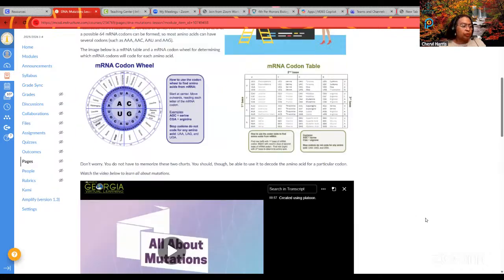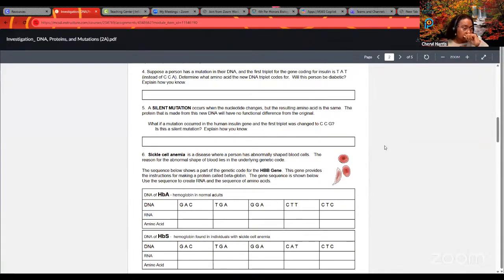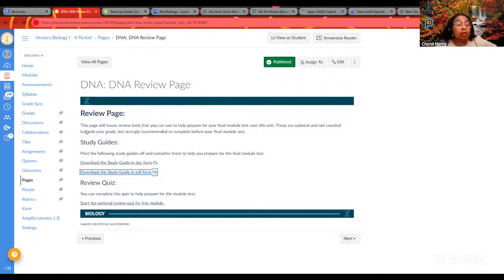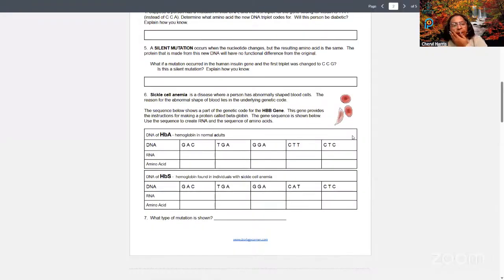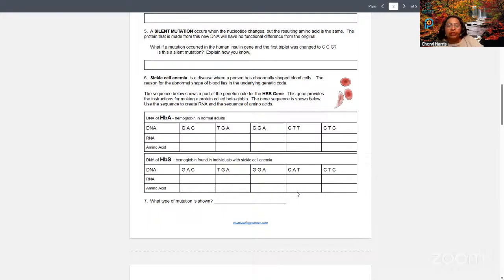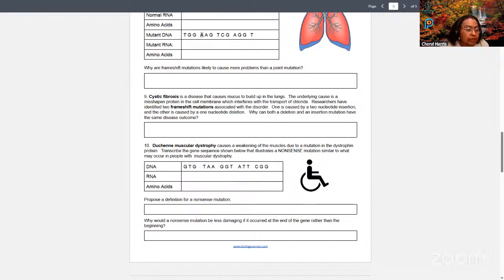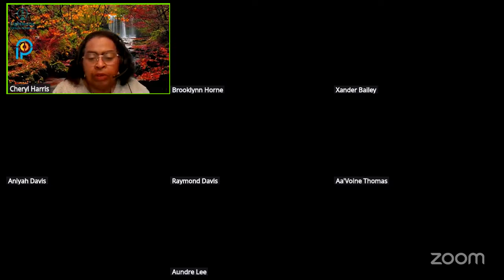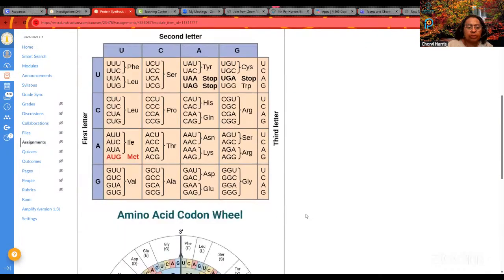Ms Harris's Zoom link